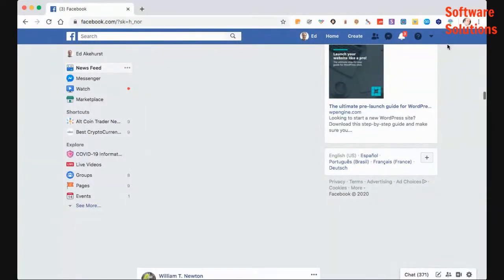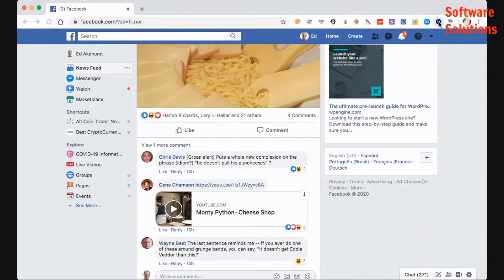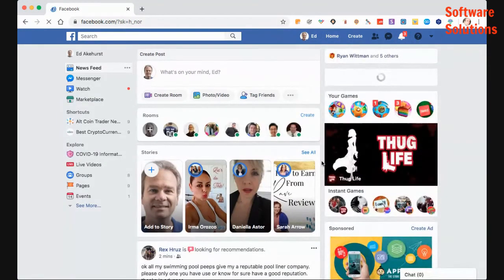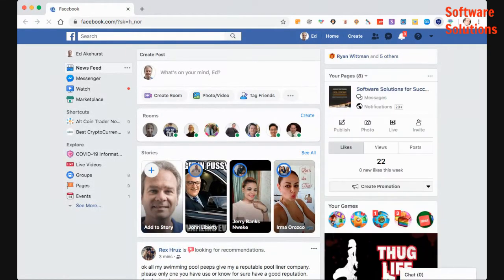Post Filter Chrome Extension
Post Filter Chrome Extension updated. Working for most machines now, and getting ready to add keyword filtering on our next update!

If this looks good to you, grab it now while it is still at one-time pricing. Once keyword filtering is functional, this will move to a monthly cost.